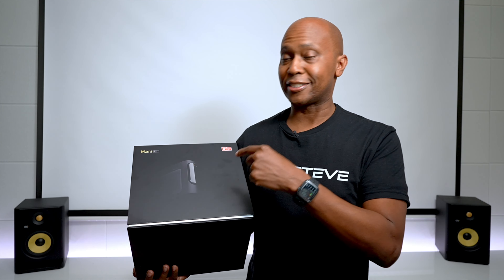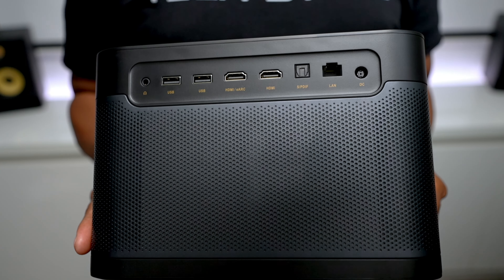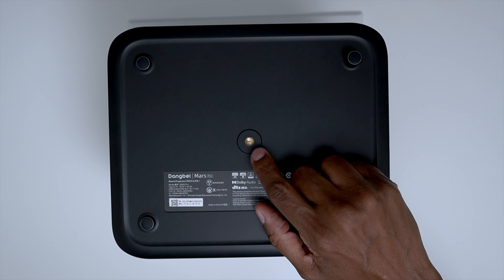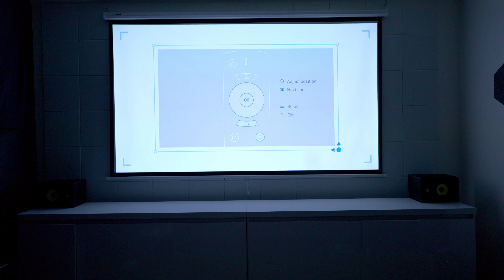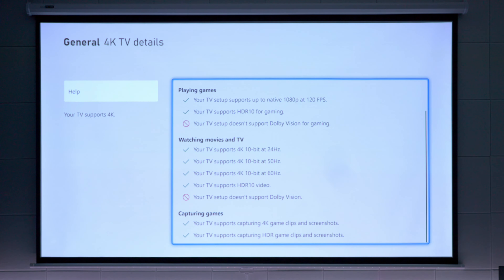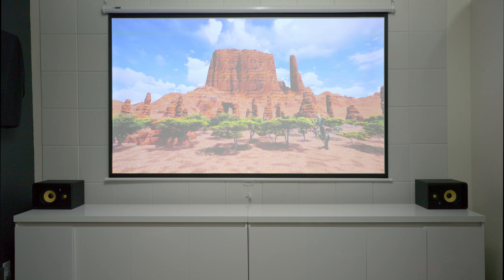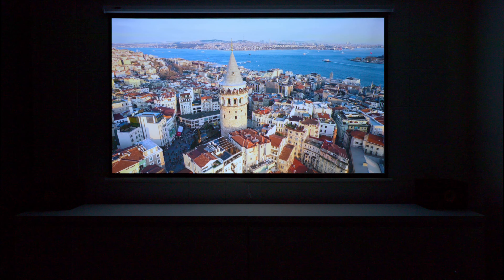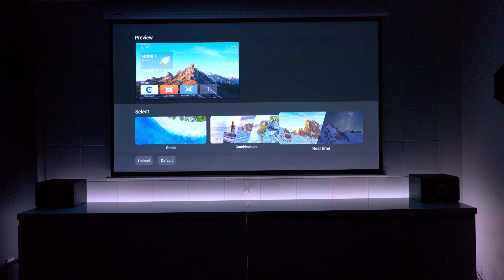Dangbei Mars Pro 4k Laser Projector - The Ultimate Home Theater Experience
🔹US Amazon
🔹CA Amazon
🔹DE Amazon

Will This Project Switch TV Owners? Dangbei Mars Pro 4K Laser Projector